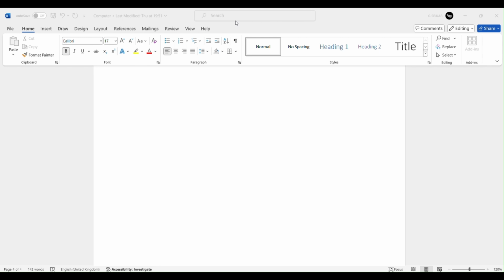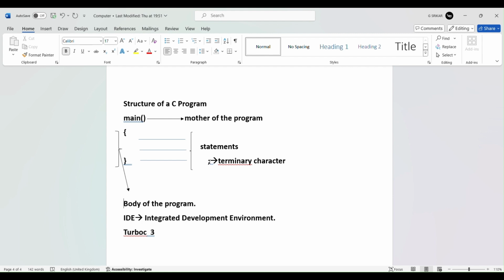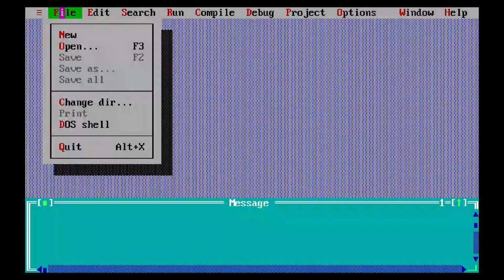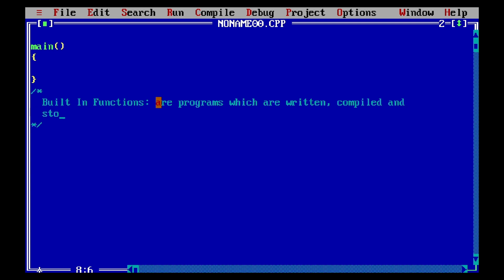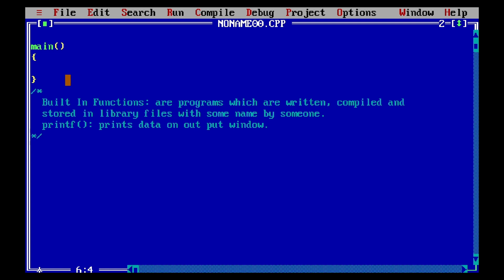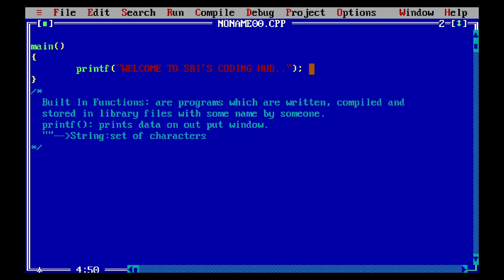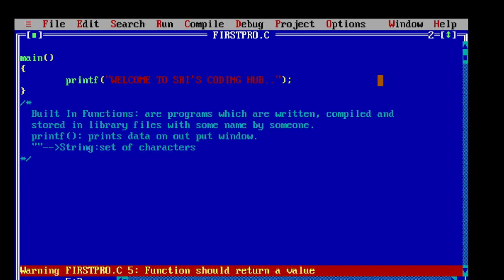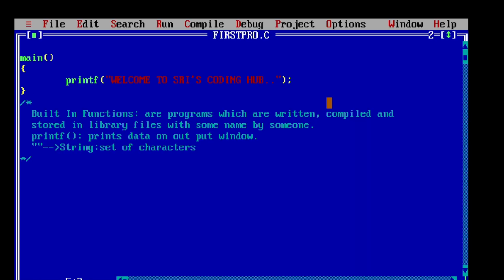Episode-3 Writing OUR First Code in C Language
Welcome to our C Programming Basics series! In this first video, we'll introduce you to the fundamentals of C programming, one of the most widely used languages in software development. Whether you're a complete beginner or just brushing up on your skills, this video will guide you through the essential concepts you need to get started.